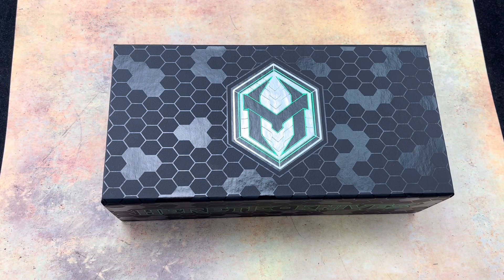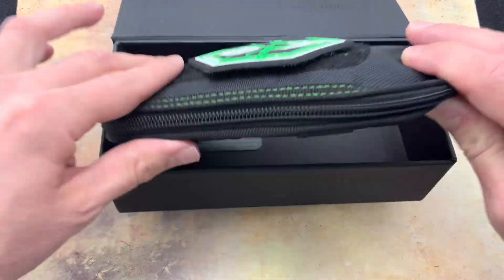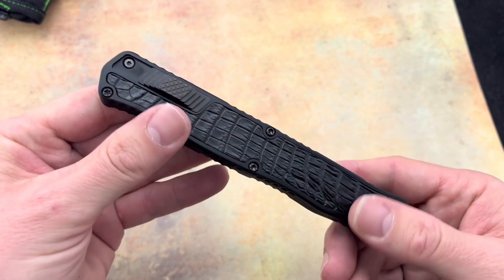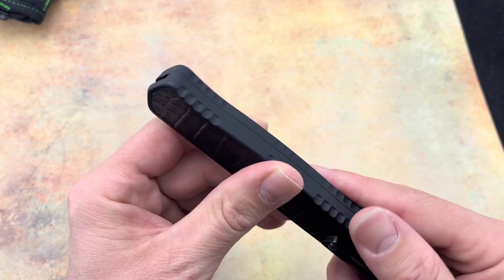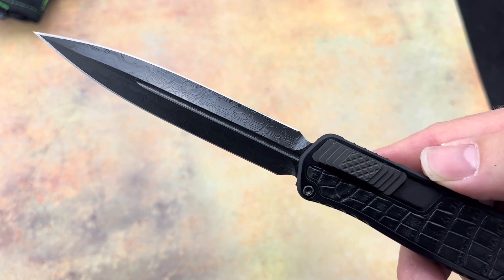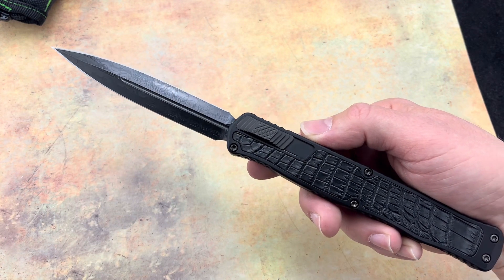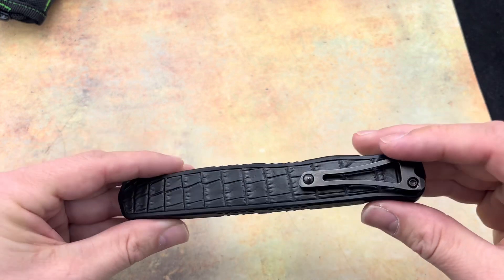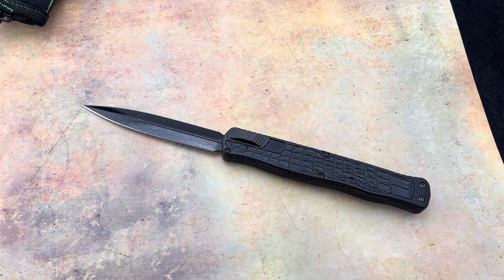Heretic Knives Custom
This Heretic Knives Custom Cleric II out the front knife features a dual edge, hand ground, Vegas Forge Reptilian Damasucs blade with a DLC finish.
The black anodized aluminum handle boasts crocodile inlays.
The knife comes with DLC hardware.
On the side of the handle is the Heretic Knives logo, Cleric 2 - S/N *** USA - AGM.
Each Custom Knife comes with a Certificate of Authenticity on the box that includes a S/N, DOB, and the maker's signature.
Package comes complete with a presentation box, zipper pouch as well as the certificate of authenticity.